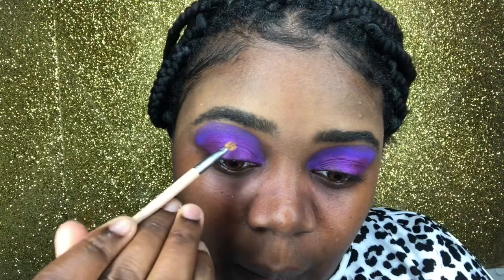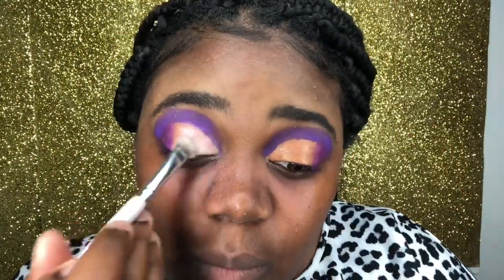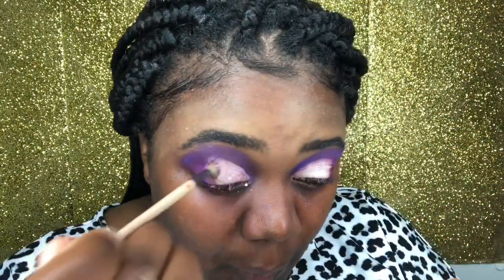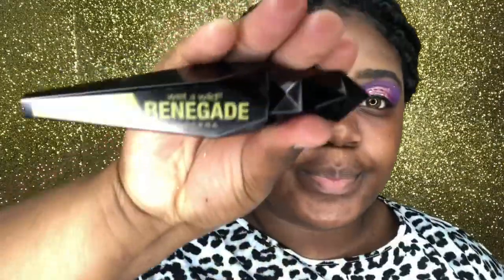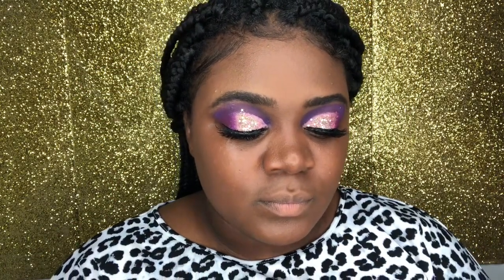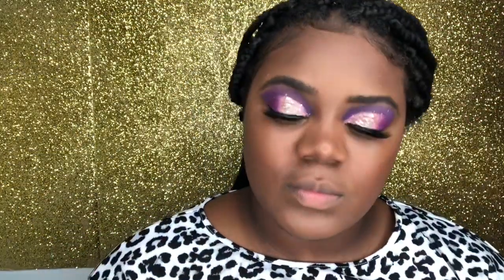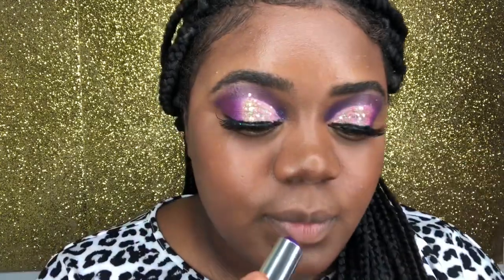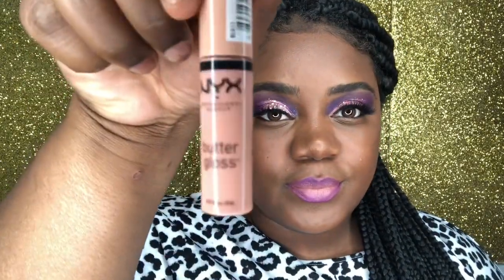Purple Glam Cut Crease Look w/ Hermoso Beauty Rainbow Palette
Hey everyone !!! Today is a purple glam look cut crease using our rainbow 🌈her most beauty palette . I hope you enjoy this video , I definitely enjoyed making it for you 🤗Send me different looks you’d like to see and /or video ideas you want me to do .
**BIG shoutout to my boyfriend @Soulbleed_dam3 for my intro song !
**Shout out to LAKEY INSPIRED for the beat playing throughout my video: Link to SoundCloud

Items used in this video :
Rainbow 🌈 Hermoso Beauty Palette $25

L.A. Girl shady slim brow pencil (black) $5.99

E.l.f Cosmetics Poreless Face Primer $6

E.l.f Cosmetics Flawless Finish Foundation $6

E.l.f Total Face Sponge $5

E.l.f Hydrating Camo Concealer Satin Finish$6

E.l.f 16 hr cam concealer (Rich Ebony )$6

E.l.f Cosmetics Day to Night Lipstick Duo $5

Maybelline Lipstick ( Violet Vixen) $7.49

NYX Butter Gloss $5

subcount:91